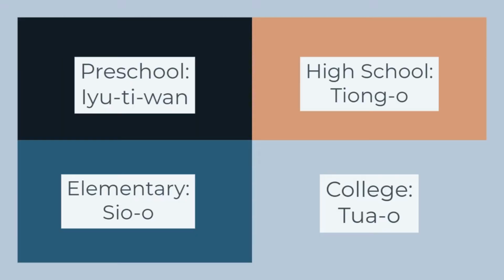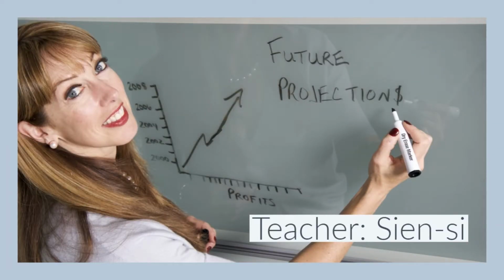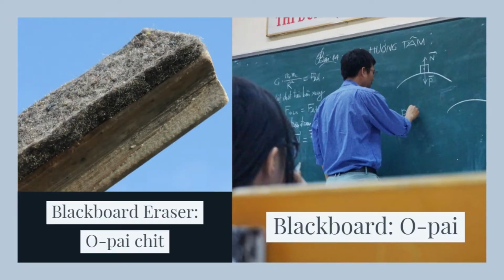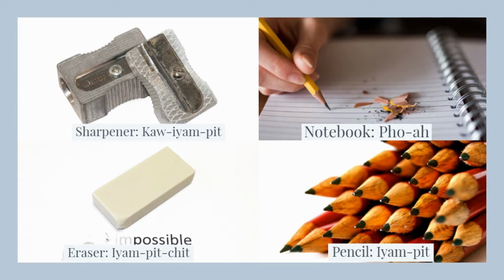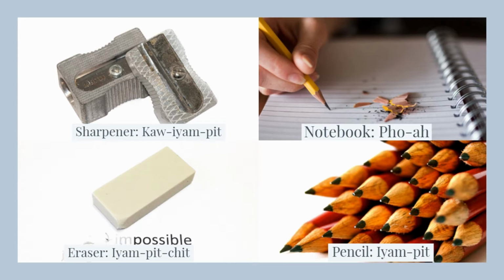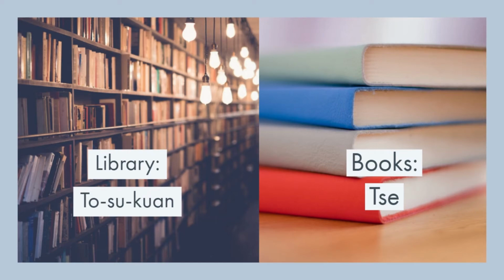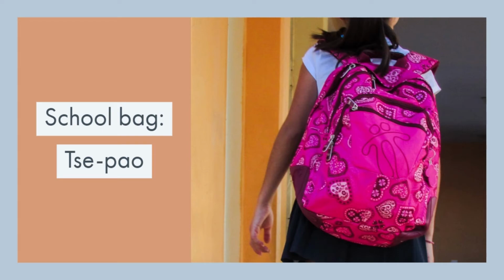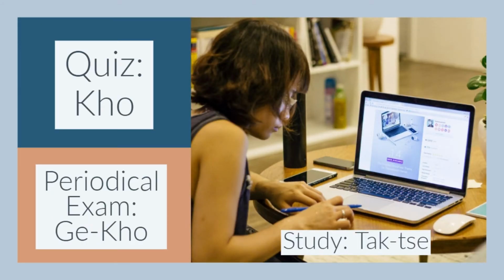Learn Philippine Hokkien (Fookien) Ep.28 Common Words Used in School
hi,

School opening starts soon! Here are some school terms to get you acquainted. Surprise your classmates with your new vocabularies!  =)

Enjoy the rest of your summer!

Mish